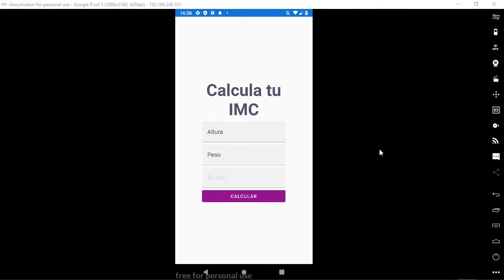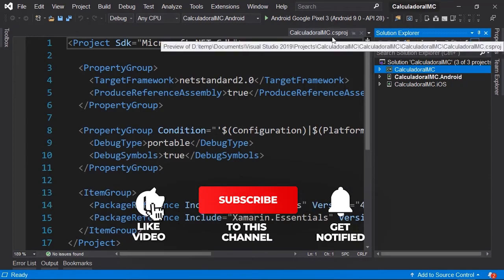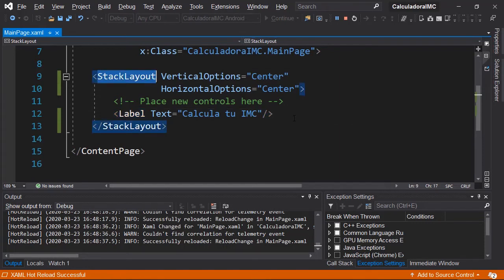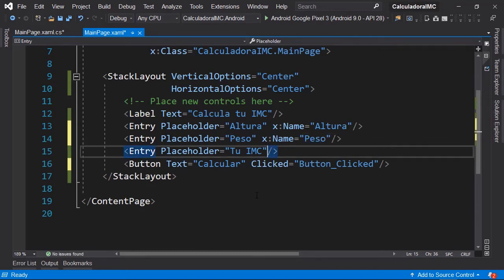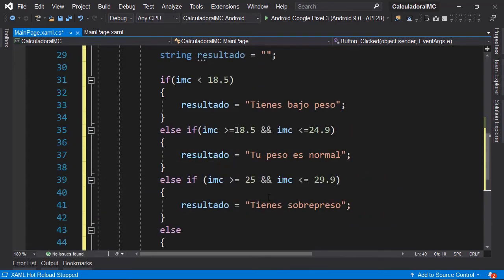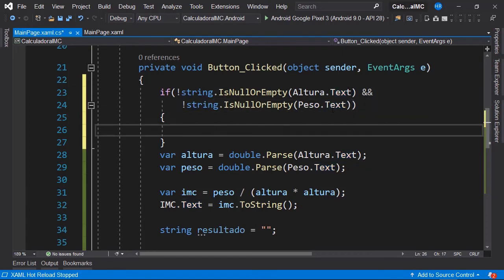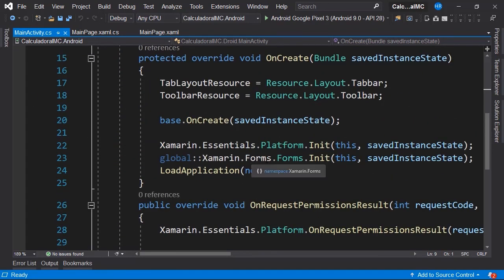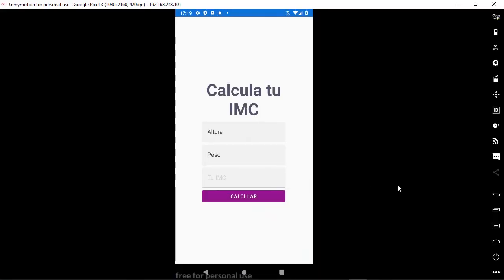Free Xamarin with Visual Studio 2019 Complete Course | From Zero - 2020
For more information about curso xamarin visual studio 2019 español, PLEASE click: 👉🏾

Our video is about the topic "curso xamarin visual studio 2019 español", but we try to cover the following topics:
- xamarin course from scratch
- xamarin forms visual studio 2019 course
- free xamarin course

 Often, a video is simpler to watch than reading a whole book on curso xamarin visual studio 2019 español.

 That is why, in this video, I want to introduce you to the world of app development with Visual Studio 2019, creating an application from scratch, this you will learn in this xamarin course from scratch.